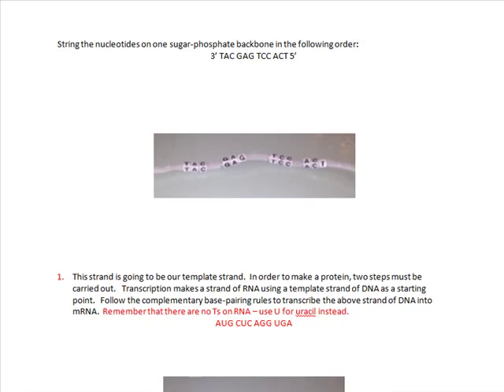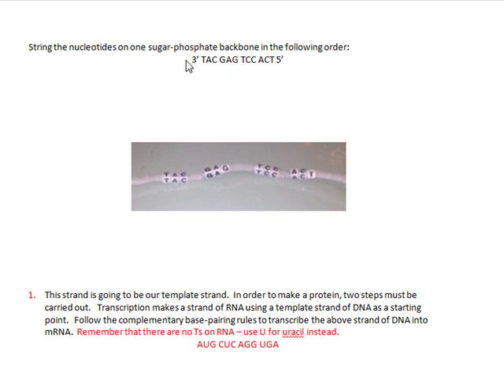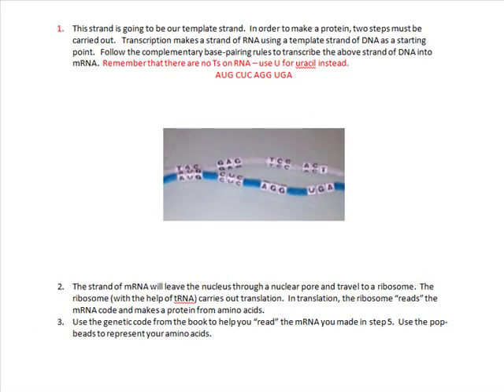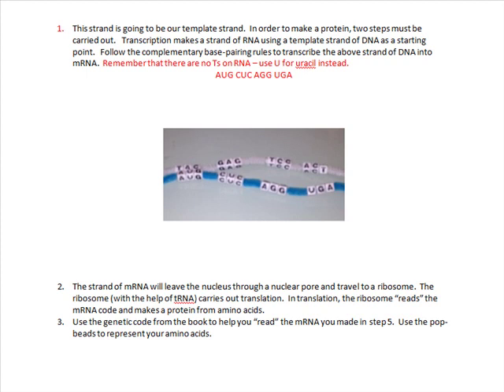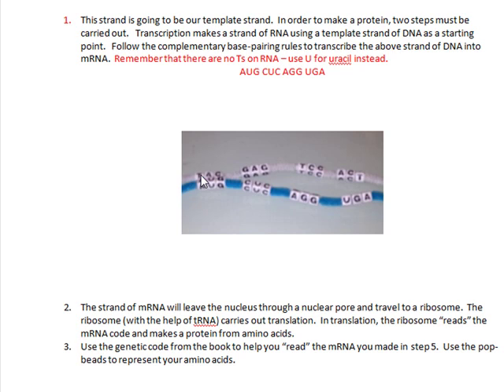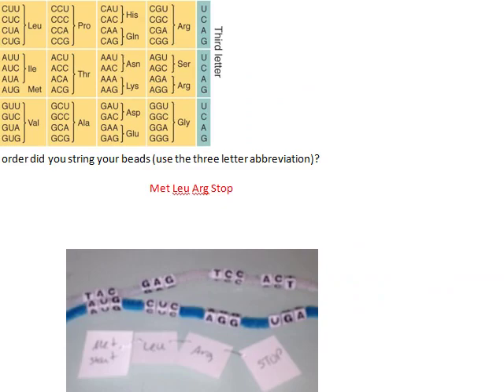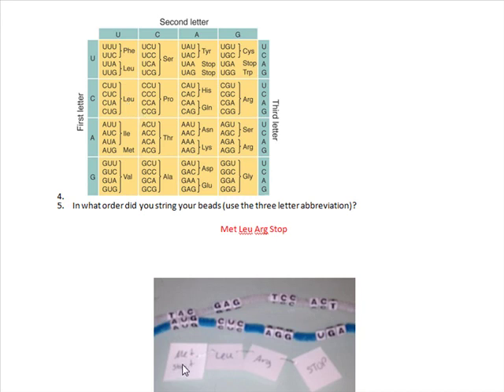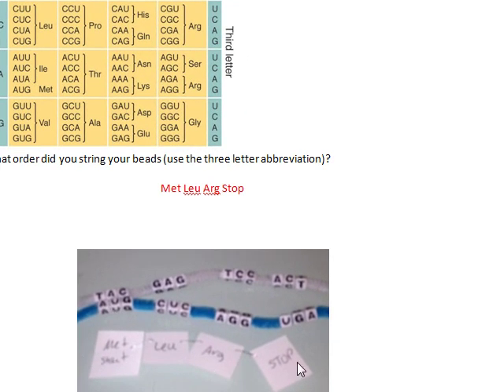Pipe cleaner protein synthesis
This helps with the second activity in chapter 10.  It helps to explain transcription and translation.